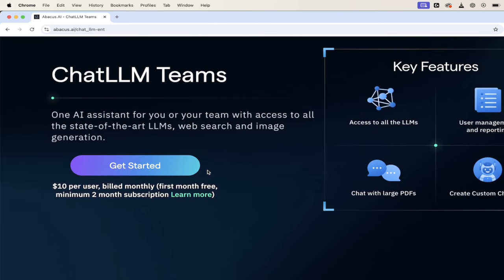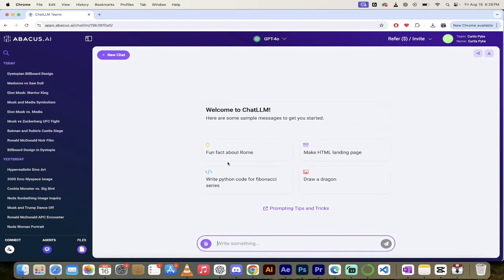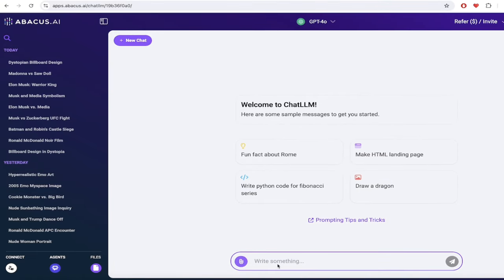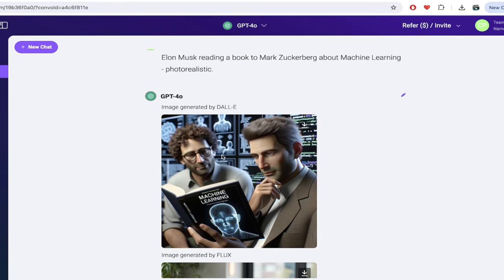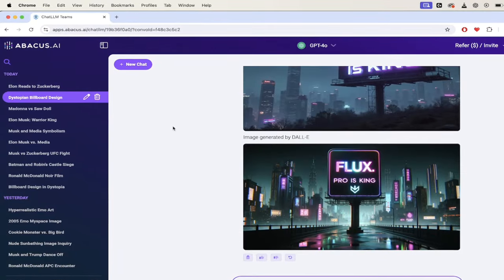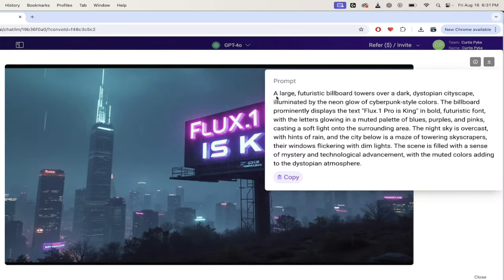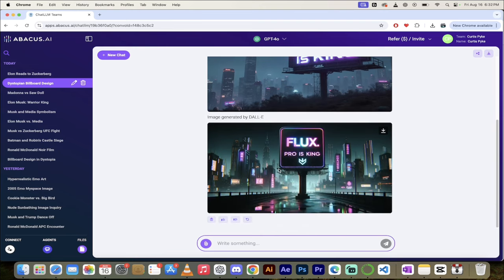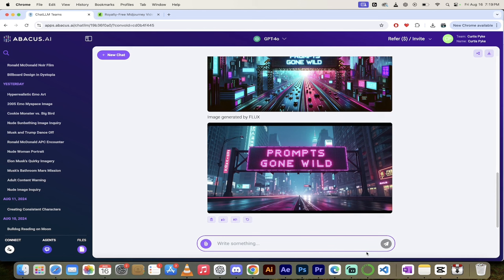Flux.1 Pro - Uncensored & Unlimited AI Image Generation | ChatLLM Teams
In this video, we're diving deep into the powerful integration of Flux One Pro within ChatLLM Teams! If you're looking for a top-tier AI image generation model, you've come to the right place. This isn't just any model—Flux One Pro is the premium choice for creators, offering unparalleled image quality and creative control.

What You'll Learn in This Video:

🟢 Introduction to Flux One Pro: Discover the new AI model integrated into ChatLLM Teams and why it's a game-changer.

🟢 Step-by-Step Guide: From signing up on Abacus AI to navigating ChatLLM Teams, I’ll show you how to get started with Flux One Pro in minutes.

🟢 Price Comparison: Learn why ChatLLM Teams offers the best value for money, delivering more features and flexibility than ChatGPT for half the price.

🟢 Amazing Image Examples: See how Flux One Pro outshines other models like DALL-E 3, with photorealistic images of Elon Musk and Mark Zuckerberg, dystopian billboards, and more.

🟢 Advanced Prompting Techniques: Whether you're new to AI prompts or a seasoned pro, I'll demonstrate how ChatLLM Teams enhances your prompts for incredible results.

🟢 Unlimited, Uncensored Creativity: Experience the freedom of creating with no limits or censorship—unleash your imagination with Flux One Pro.

Why Choose Flux One Pro in ChatLLM Teams?

Unmatched Quality: Flux One Pro delivers superior images with incredible detail.

Affordable: Get access to multiple state-of-the-art models, including DALL-E 3 and GPT-based models, all for half the price of a standard ChatGPT account.

User-Friendly: One-click setups, intuitive interfaces, and seamless workflows.

Unlimited & Uncensored: Create without restrictions—perfect for all your creative needs.

🚀 Ready to Get Started? Click the link below to sign up for ChatLLM Teams and start creating with Flux One Pro today!

🔗 Sign Up for ChatLLM Teams Here

Timestamps:

00:00:00 Introduction
00:00:20 Overview of Flux One Pro
00:00:43 Signing Up & Getting Started
00:01:24 Pricing & Value Comparison
00:01:56 Image Generation Examples
00:03:02 Advanced Prompting Techniques
00:04:45 Downloading & Regenerating Images
00:05:35 Conclusion & Final Thoughts